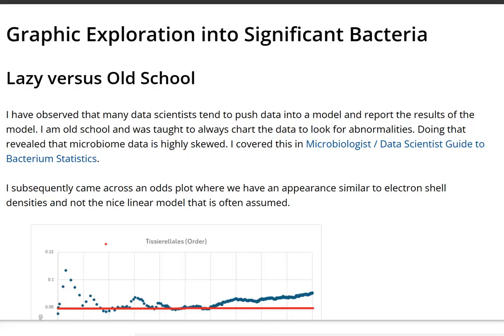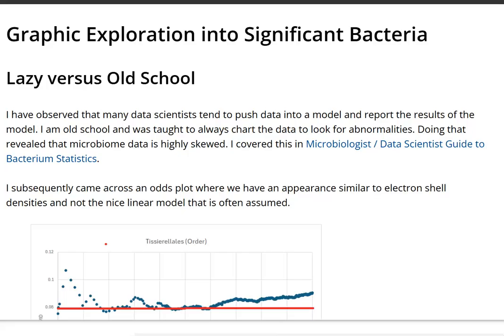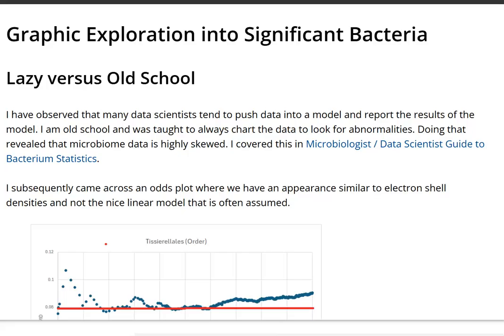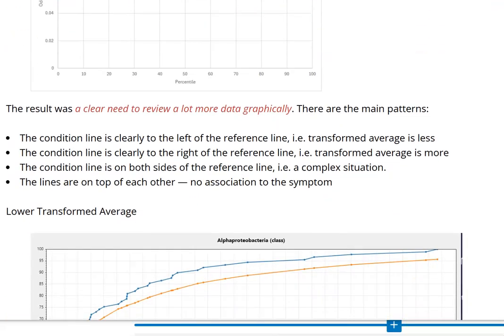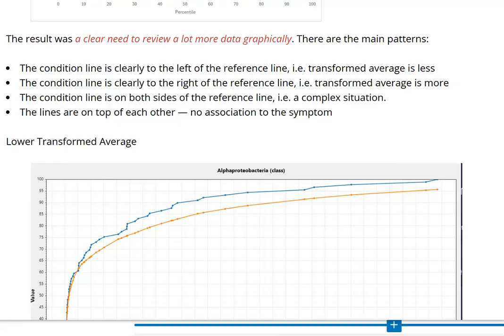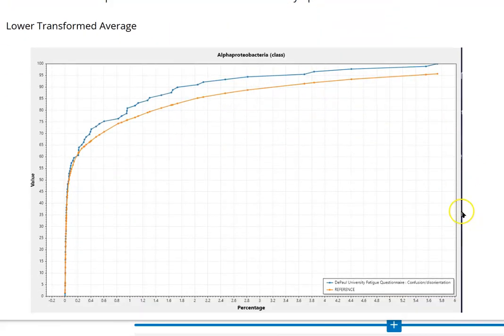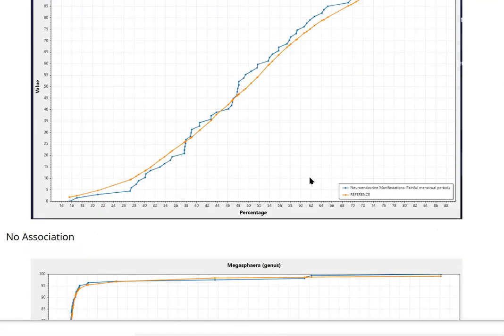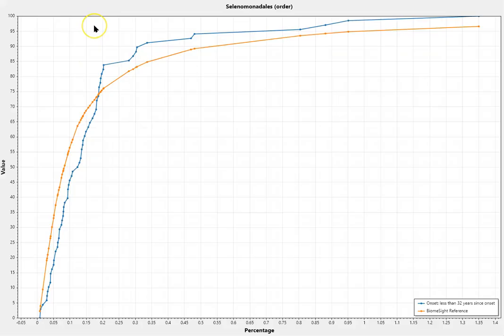Graphing Bacteria Shifts for Conditions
Typically data scientists do not chart the data. Typically they drop the data in R or other statistical packages and get numbers back that they report or published in studies. This short video illustrates how very very wrong this approach is.